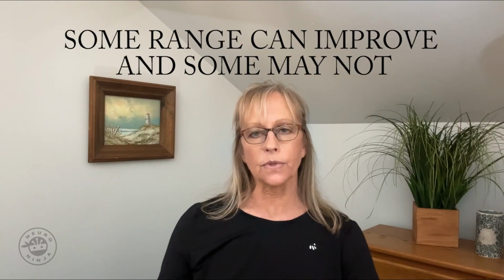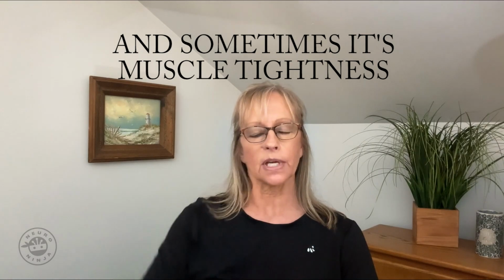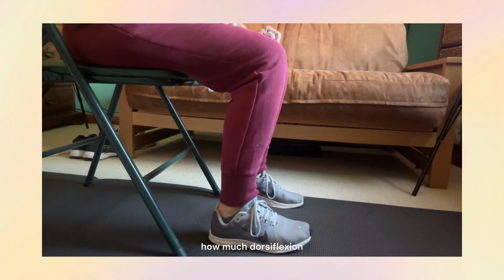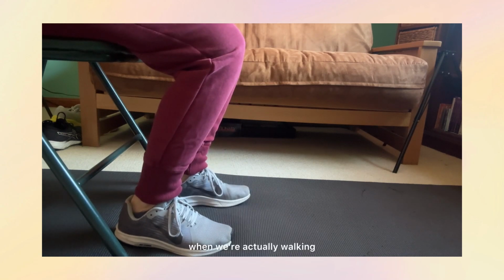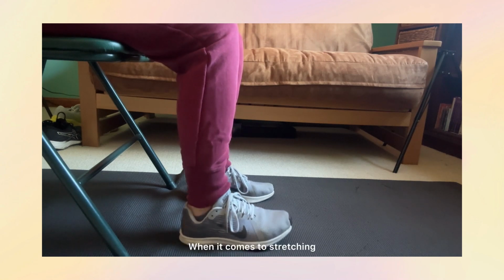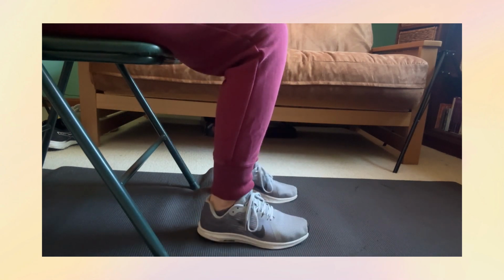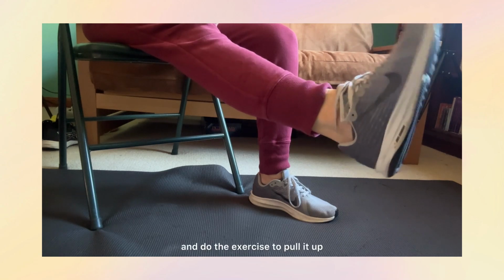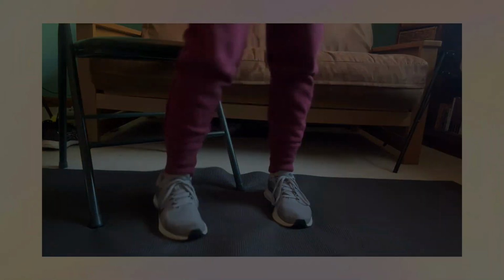One Surprising Reason Why Your Elderly Parent Keeps Falling!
What Do Ankles Have to Do with Your Elderly Parent Falling? 🦶💥
Taking care of an aging parent means being on high alert for falls and other safety issues. But have you ever thought about how important ankle strength and mobility are for keeping your parent steady? In today’s video, we’ll dive into the connection between ankles and balance, why it matters, and how you can help them stay safe at home! 💪👵🧓

👀 In This Video, You’ll Learn:

Why ankle strength is a major factor in preventing falls.
Simple exercises to improve ankle flexibility and balance at home.
Tips to help your elderly parent maintain independence and avoid injuries.

🎯 Key Takeaways:

Balance starts from the ground up—literally! 🦶
Targeting ankles can make a big difference in reducing fall risk.
Easy-to-follow exercises can boost confidence and strength in your parent.

00:00 Introduction to Balance Strategies
01:17 The Importance of Ankle Range of Motion and Strength
02:20 How Much Mobility and Strength Do They Need?
04:04 Exercises and Examples You Can Try at Home